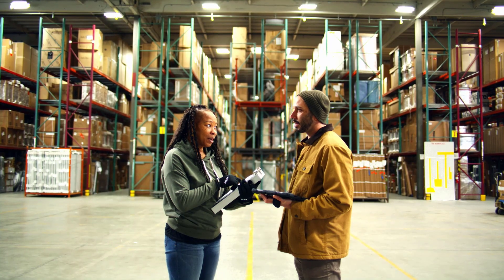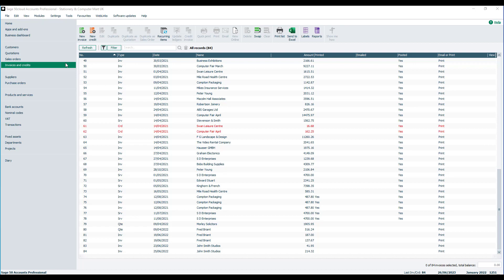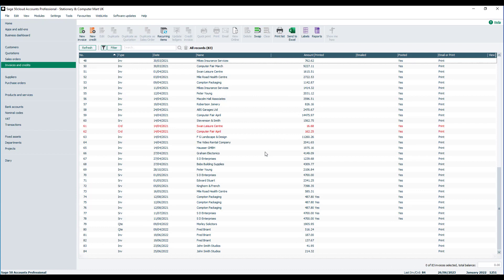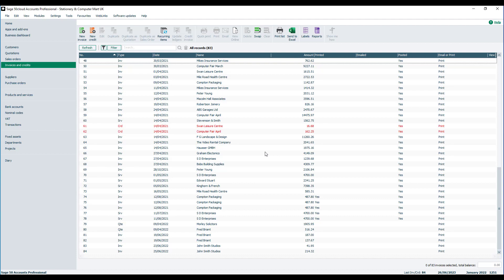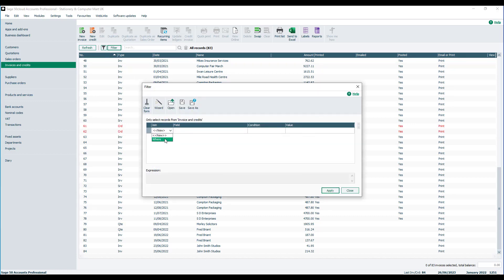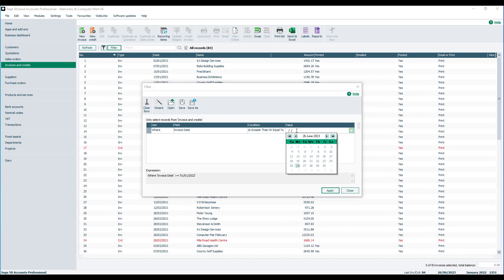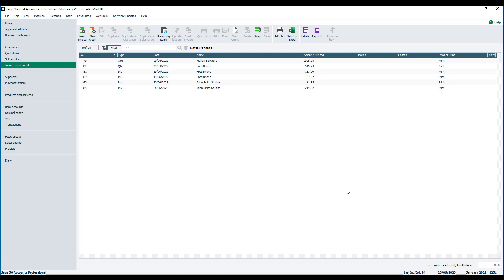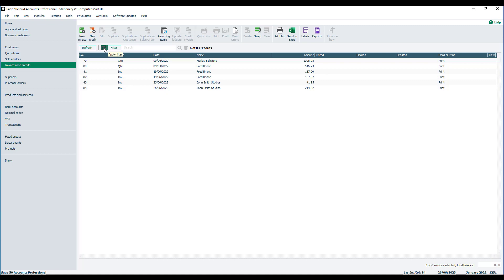Sage 50 Accounts (UK): Delete or hide invoices and orders